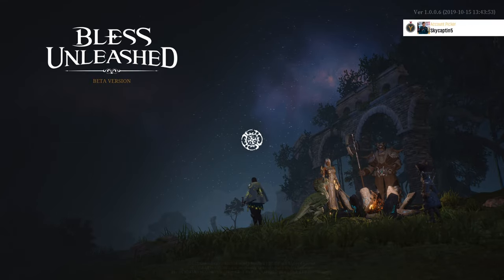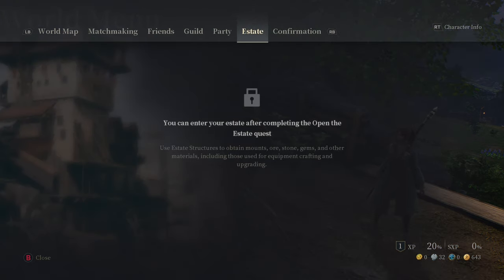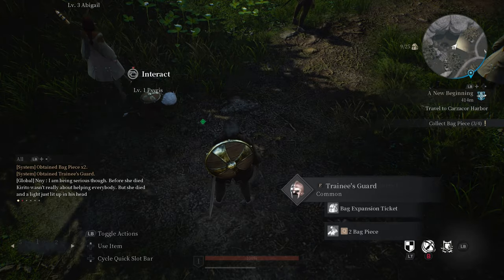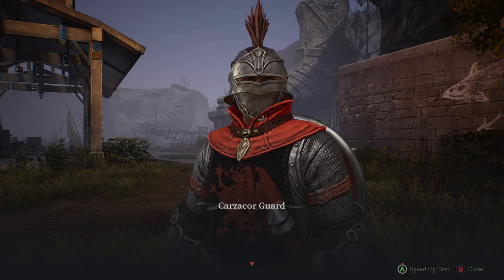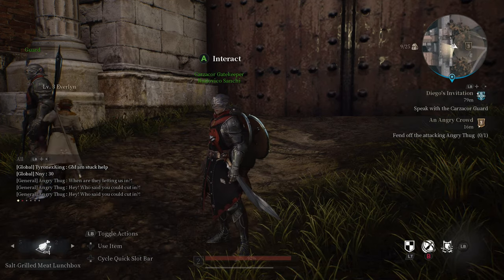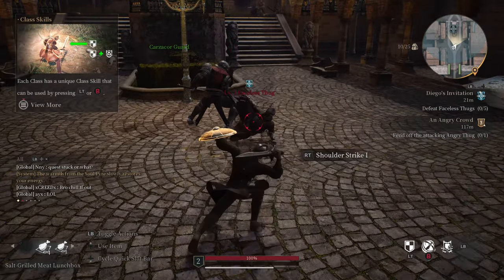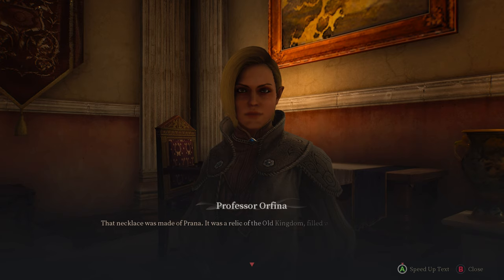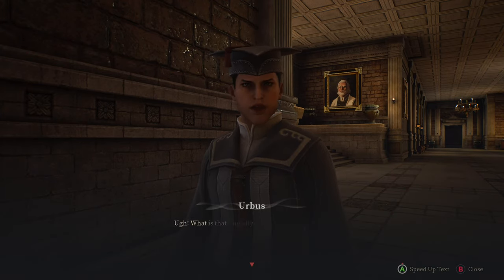Bless Unleashed Xbox One X Gameplay Review Beta - Free to Play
Bless Unleashed Xbox One X Gameplay Review Open Beta for this free to play MMORPG event that has performance issues.

BlessUnleashed XboxOneX gameplay review of the open beta which is a free to play even in game providing an impressive MMORPG experience. Ride mounts, battle or just venture with many PVP, Guild or other activities to take part in. It brings the Bless Unleashed Xbox One X 4k HDR setup to the console with impressive attempts at visual quality. The character creator is fairly good.